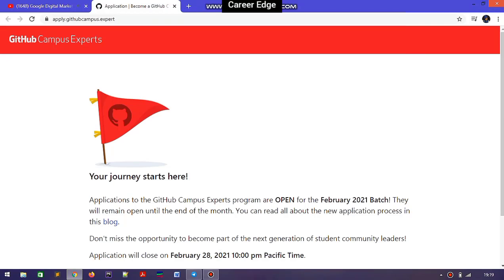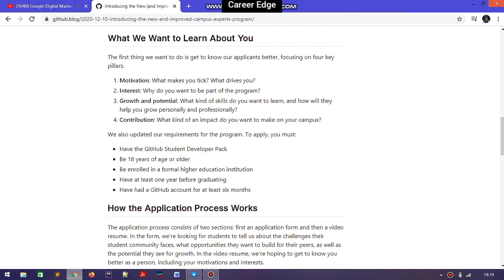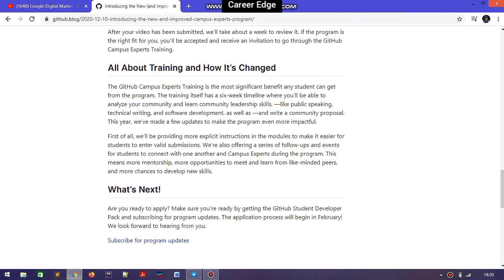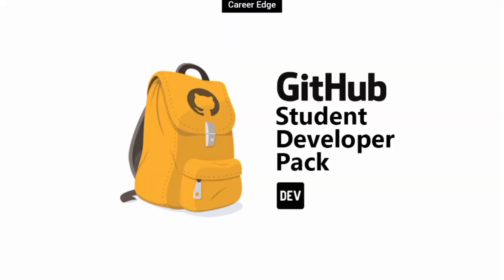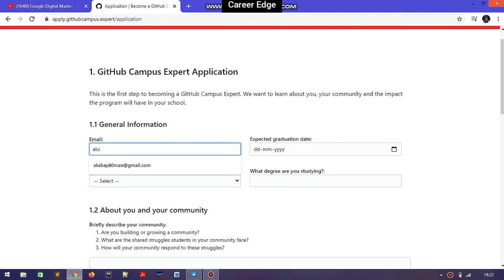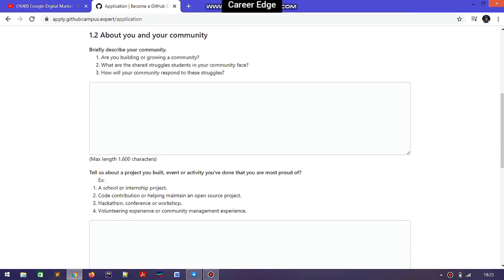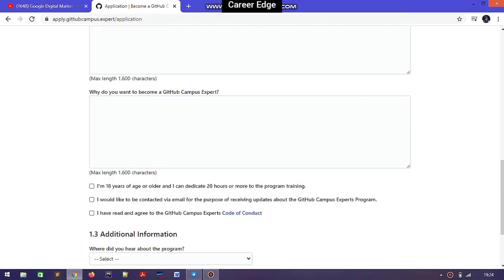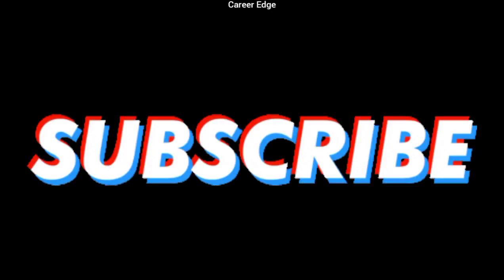GitHub Campus Experts Program | GitHub FREE GOODIES | GitHub Free online Training & CERTIFICATE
Applications to the GitHub Campus Experts program are OPEN for the February 2021 Batch! They will remain open until the end of the month.
Don't miss the opportunity to become part of the next generation of student community leaders!
Application will close on February 28, 2021 10:00 pm.